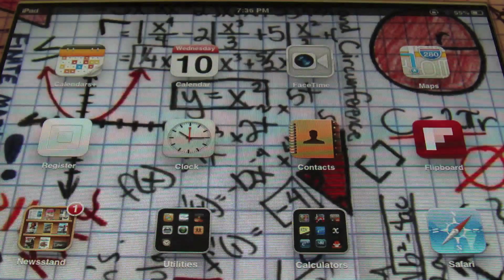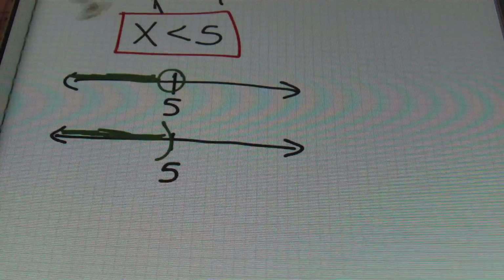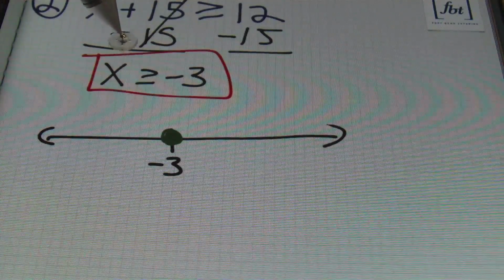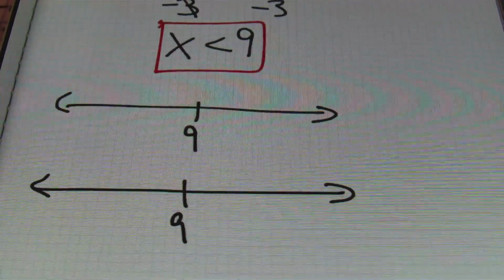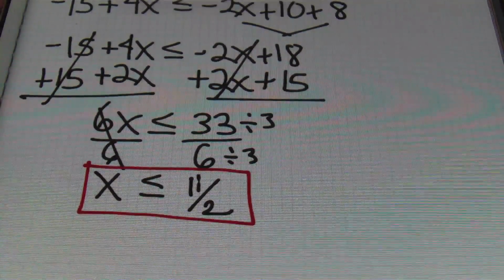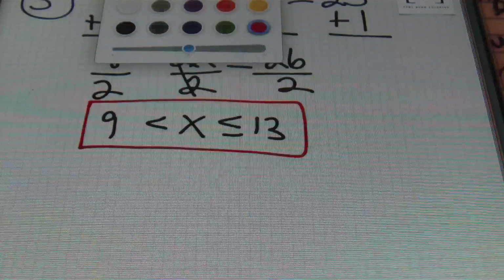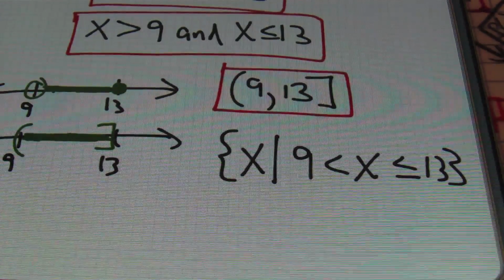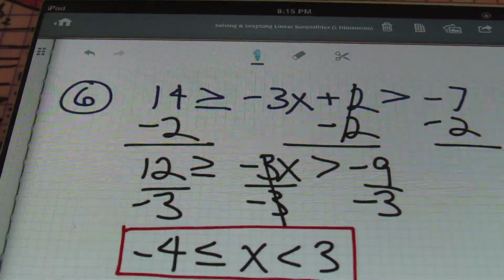Solving and Graphing Linear Inequalities on a Number Line [fbt]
This video by Fort Bend Tutoring shows the process of solving and graphing linear inequalities on a number line. Six graphing inequalities on a number line examples are shown that include two forms of line graphs, interval notation and set-builder notation. This math concept is used in all algebra, precalculus and calculus courses. Intro/Outro by Chuck Knipp's Shirley Q. Liquor. Instruction of solving linear inequalities by Larry "Mr. Whitt" Whittington. Fort Bend Tutoring linear equalities (fort bend tutoring inequalities) [linear inequality]